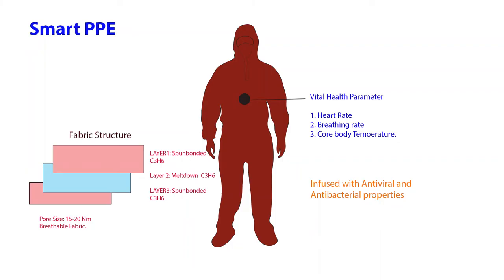1_4_NYOKAS_DEMO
Smart PPE prototype for Hack the Crisis Hackathon.